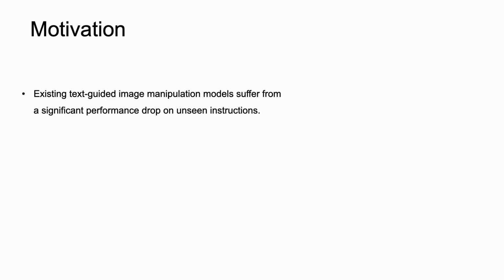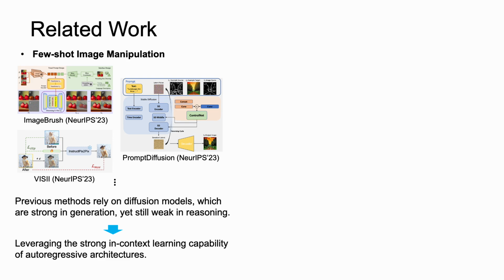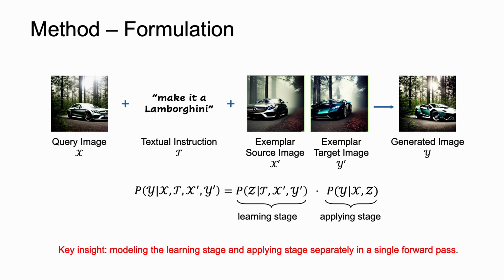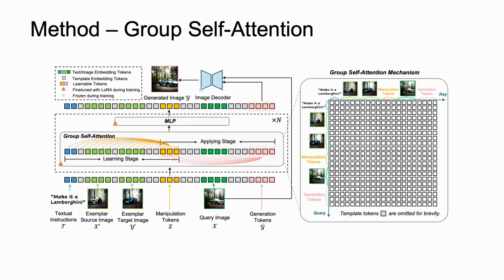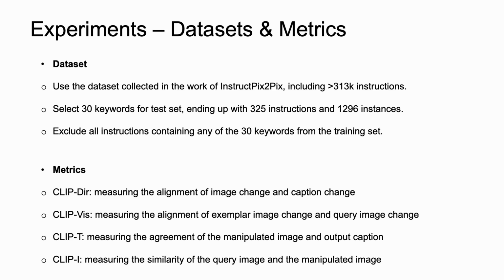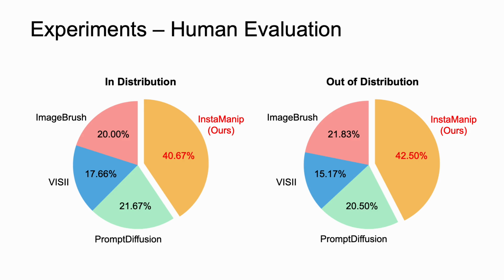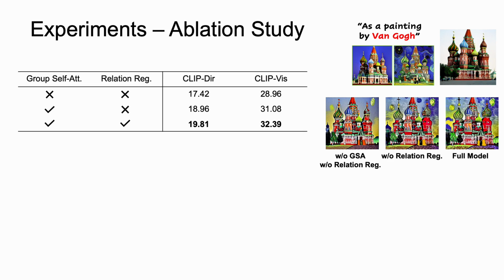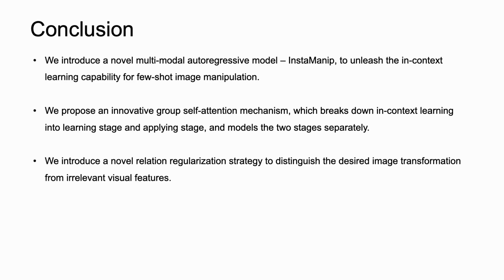[CVPR2025] Unleashing In-context Learning of Autoregressive Models for Few-shot Image Manipulation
This is the presentation video for our CVPR2025 (Highlight) paper "Unleashing In-context Learning of Autoregressive Models for Few-shot Image Manipulation".